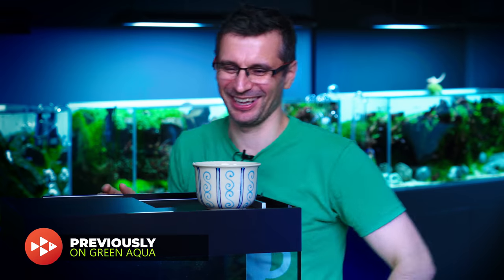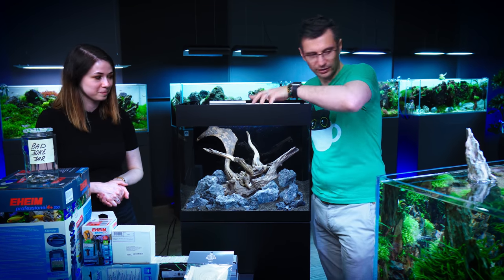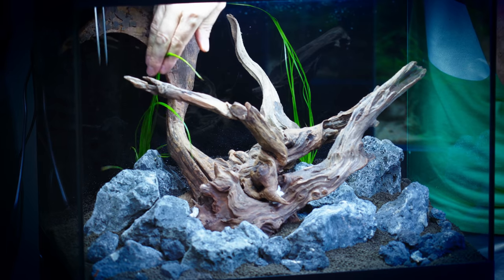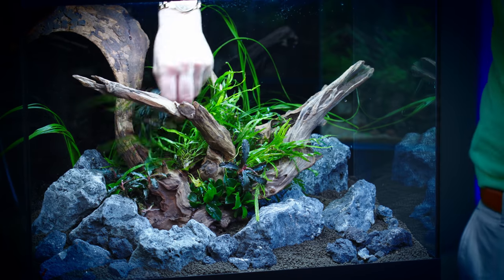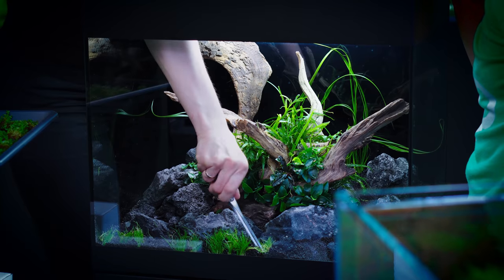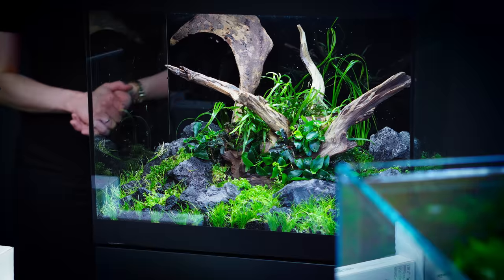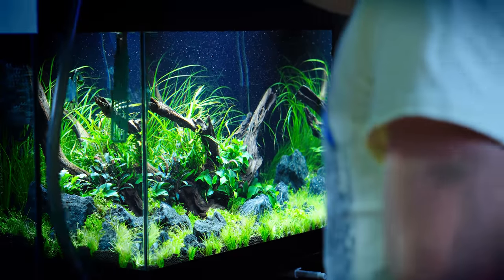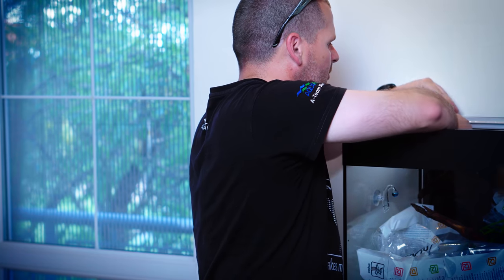PLANTING CHILLS' AQUASCAPE - Beginner Guide with Balazs - Part 2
Chills' planted tank will indeed become planted in this second episode. Join us to see how this lovely little aquascape takes shape and gets final, and a dream comes true as it's being moved to Chills' home.

AQUARIUM SPECS

AQUARIUM SET
Oase Styleline 85 - 50x36x42 cm 75 l - Black set

AQUARIUM FILTRATION
Eheim Professionel 4+ - 2273 external filter with Seachem Matrix and Seachem Purigen filter media

CO2
Pressurized CO2 system with Aquario NEO Special Type CO2 diffusor - medium

OTHER ACCESSORIES
Eheim Skim 350 - Surface skimmer
Green Aqua liquid type superglue - 20 g

AQUARIUM DECORATION
Iron Wood, Lava Stone

AQUARIUM SUBSTRATE
ADA Power Sand Advance
ADA Aqua Soil Amazonia v2

PLANT FERTILIZING
Green Aqua Macro and Micro

AQUATIC PLANTS
1x Bucephalandra 'Wavy Green'
3x Bucephalandra 'Kedagang'
4x Microsorum pteropus 'Trident'
5x Anubias nana Bonsai
4x Cyperus helferi
3x Eleocharis acicularis
8x Eleocharis acicularis 'mini'
3x Bolbitis heudelotii
9x Micranthemum spec. 'Monte Carlo'

FISH
Caridina Multidentata (Amano Shrimp), Otocinclus Affinis, Tanichthys albonubes

CREW
Camera Operators: Csaba Viczián, Aron Tamasko
Post-Production: Peter Hajdu, Aron Tamasko, Balazs Farkas

TRACKS: "G Thang (String)" - Anders Bothen, "Love on a Roll" - Guy Trevino and Friends, "Without Love (Instrumental Version)" - Rain Jewels, "Discoveries" - Clarence Reed, "Sunkissed" - Daniel Fridell, "7even" - Aiolos Rue, "Put the Boot In" - Shiver Disk, "Blazin'" - The New Fools